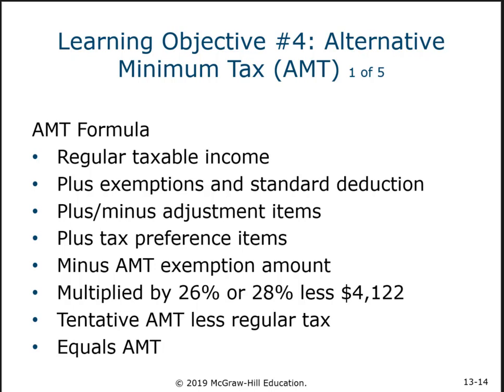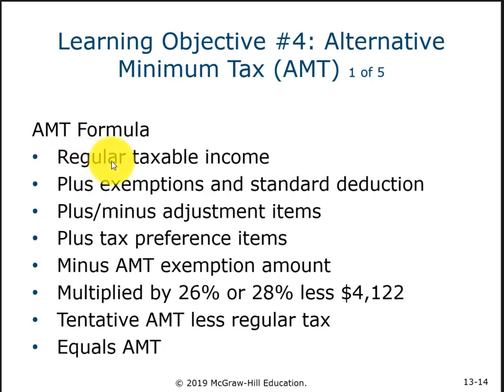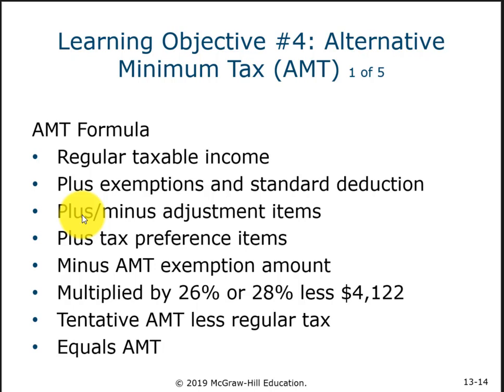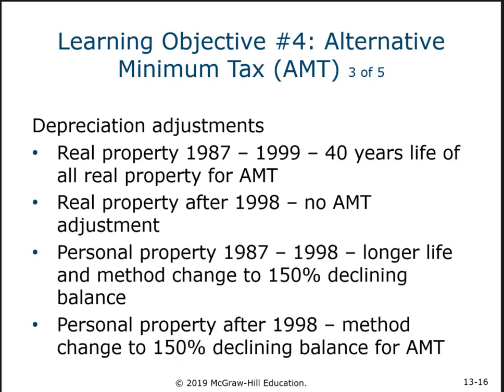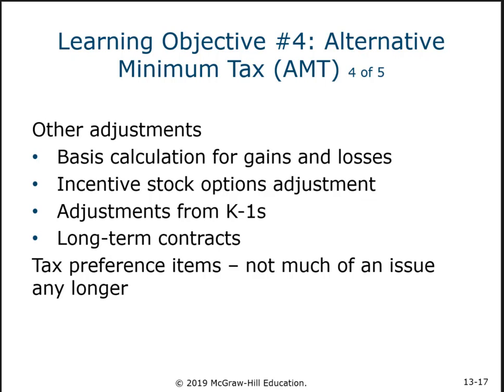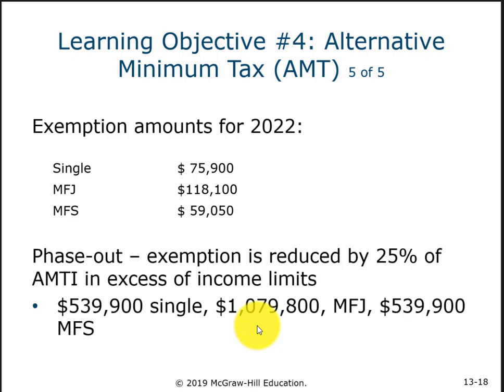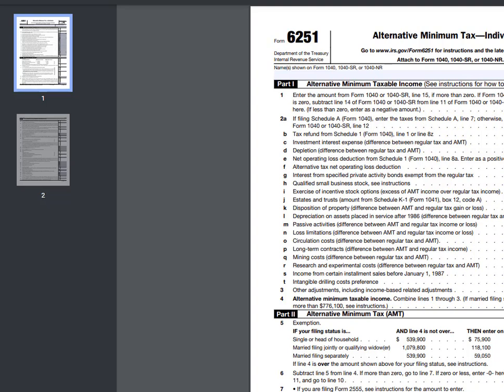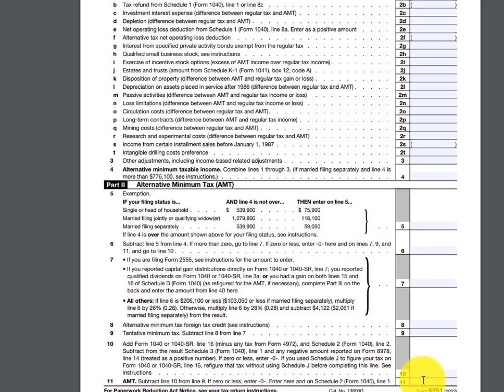Ch 13 part 2 Explanation AMT